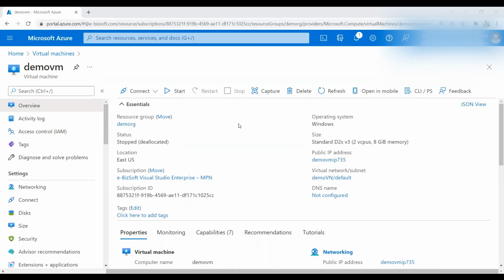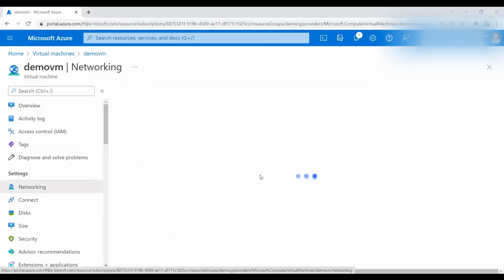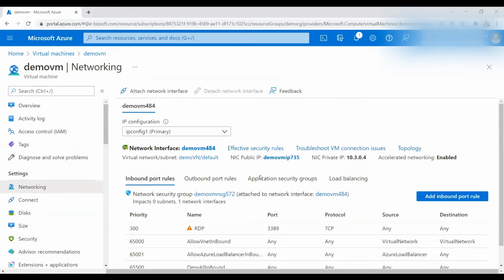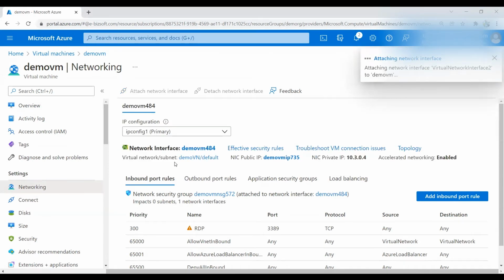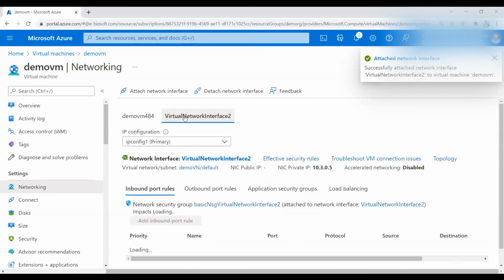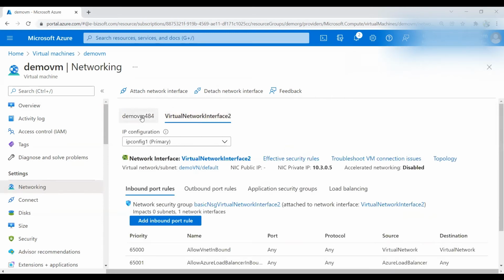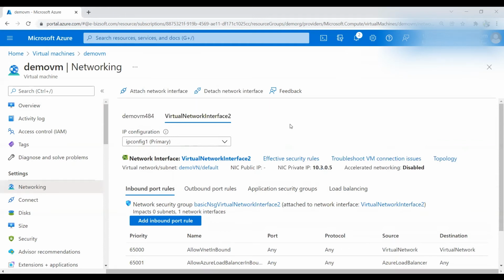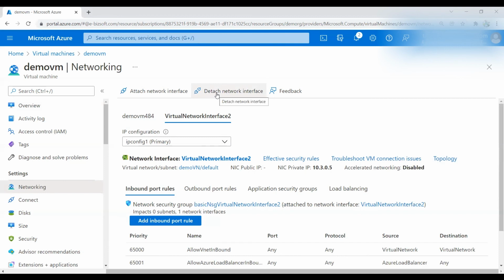41 Microsoft Azure Cloud AZ-900 | AZ-103 | AZ-104 |Virtual Network Redundancy with Multiple Ethernet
41 How to Connect Multiple Ethernet Cards on Microsoft Azure Virtual Machine | Redundant Connection of Ethernet Adapters

Skills measured

Certification details
• Virtual networks
• Storage
• Compute
• Identity
• Security
• Governance
You should be familiar with:
• Operating systems
• Networking
• Servers
• Virtualization
In addition, you should have experience with:
• PowerShell
• Azure CLI

Skills measured

Certification details
• Virtual networks
• Storage
• Compute
• Identity
• Security
• Governance
• Operating systems
• Networking
• Servers
• Virtualization
• PowerShell
• Azure CLI

Introduction
Why Cloud?
Service Models
SaaS
PaaS
IaaS
Deployment Models
Public Cloud
Private Cloud
Hybrid Cloud
Cloud Providers
Azure Fundamentals
Use-case
How will we implement this?
Azure Components
App Service
Compute Domain
Blob Storage
Storage Domain
Demo
Azure Pricing
Storage Domain
Why Storage?
Network Domain
Virtual Networks
Access Management
Service Audience
Azure DevOps
Azure Boards
Security
Integration
Analytics & ML
DevOps
Hybrid Capabilities
PaaS Offerings
Learning Curve
Scalability
Cost Efficient
The Final View
Cloud Careers